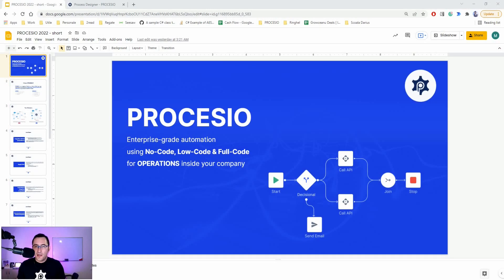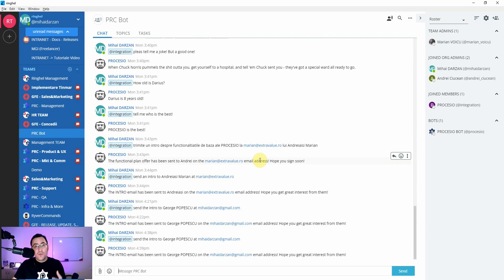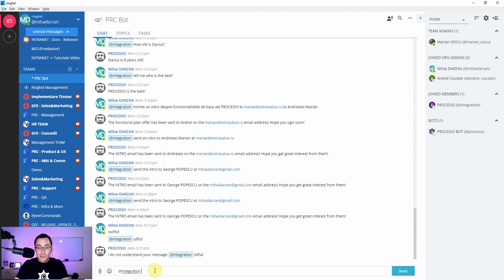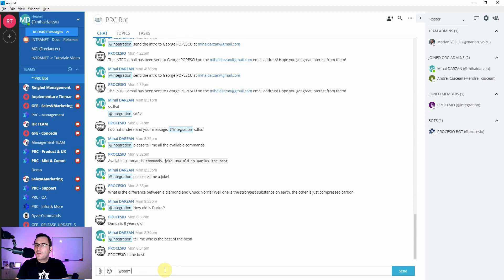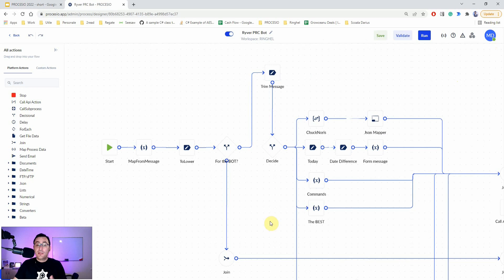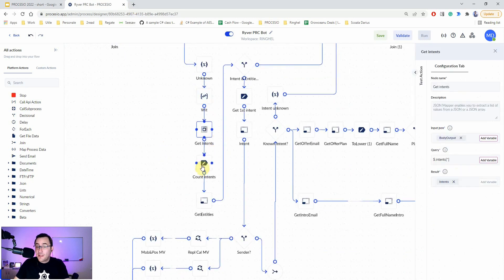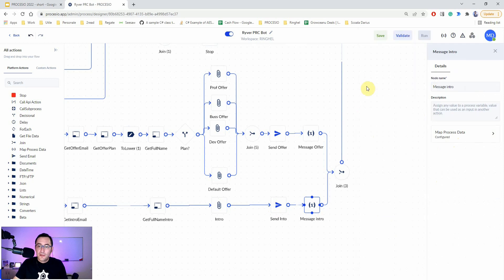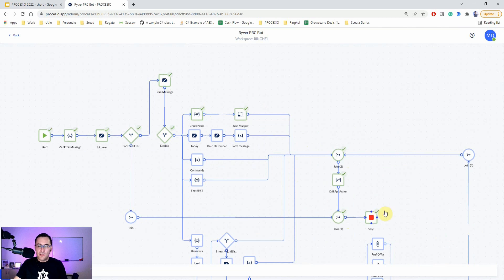PROCESIO - Building a conversational chat bot - FULL DEMO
As you can imagine, a chatbot is a complex piece of technology. Even more so a conversational chatbot!
That is why we built one with PROCESIO in only 4 hours ... because we can!
See how it works and what is behind the hood.